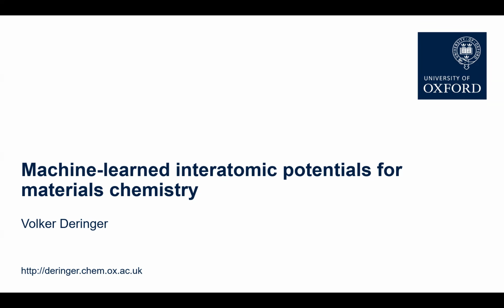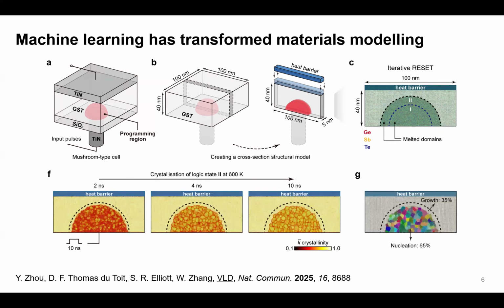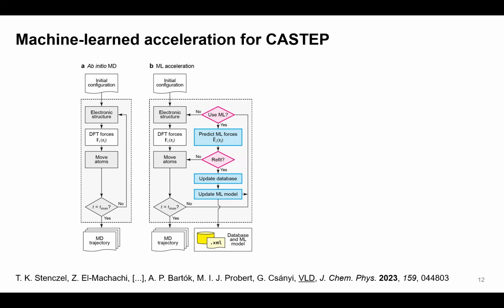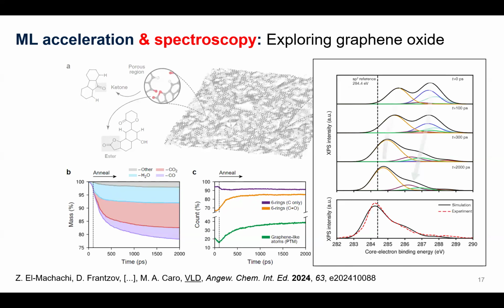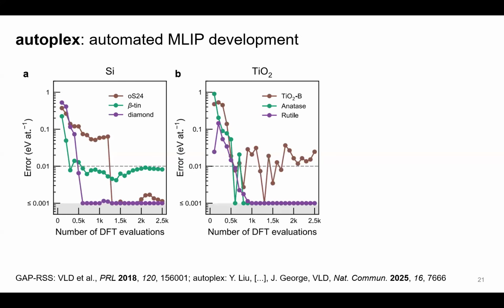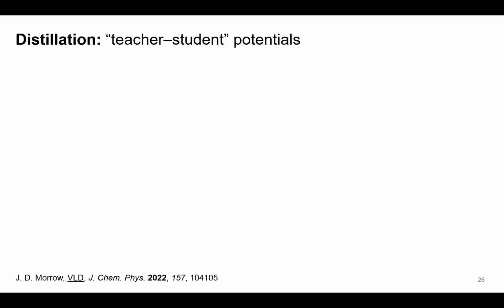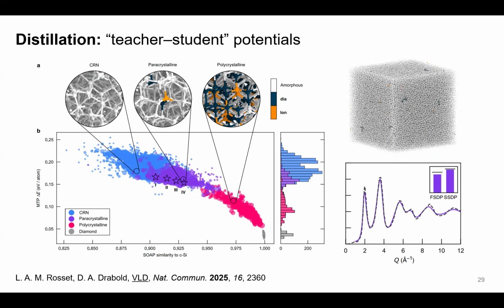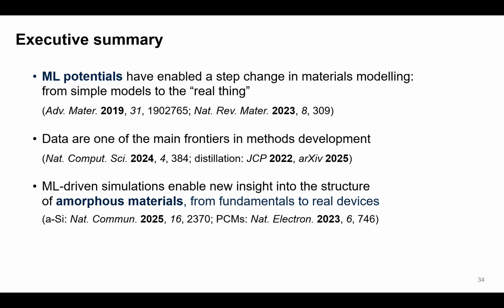Dr. Volker Deringer (Oxford) --- Machine-learned interatomic potentials for materials chemistry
12 February, 2026 15:00 (local Swedish time)
Machine-learned interatomic potentials for materials chemistry

Volker Deringer (Oxford University)